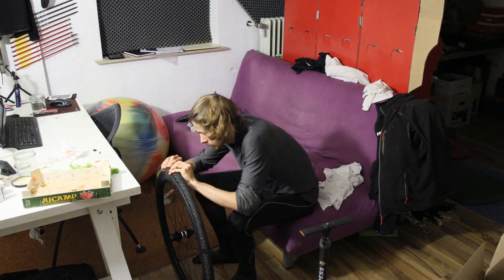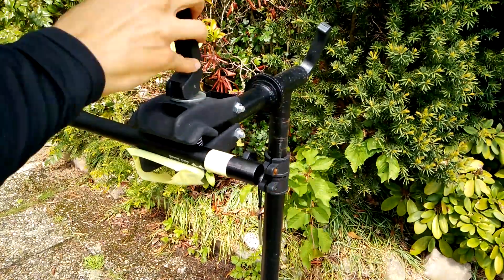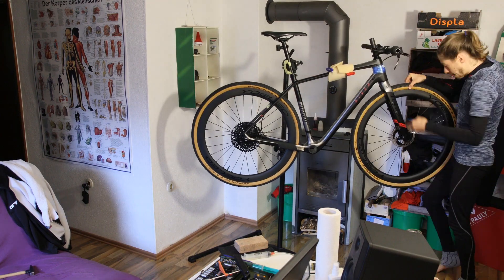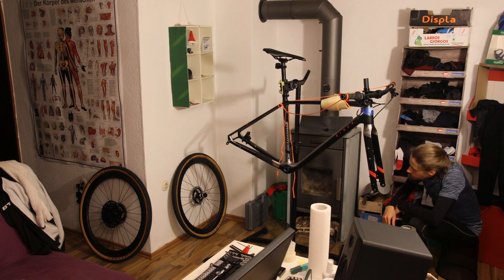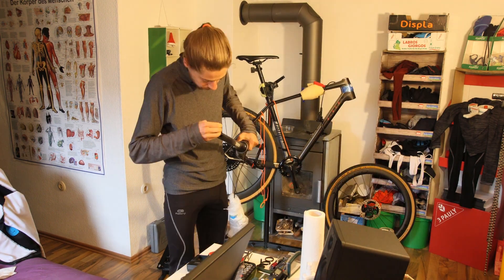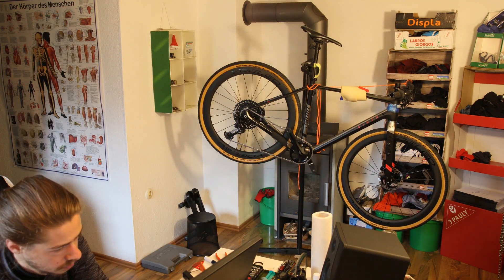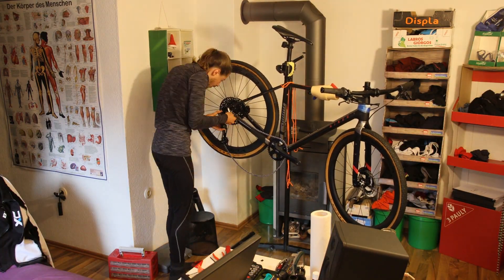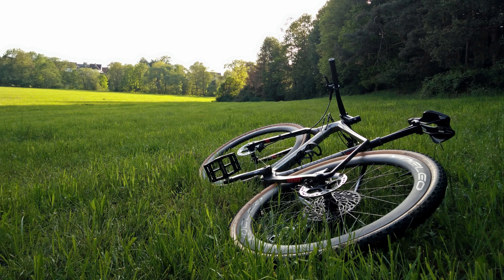QUIRKIEST GRAVEL BIKE Built – Niner RLT 9 RDO Time-Lapse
UPDATE: I have since converted the bike to drop handlebars! It turned out I didn't have a good bike fit and the short reach of flat handlebars was part of the problem. Hence, the bike is now an 1x11 speed Shimano gravel bike! Not so quirky anymore, although the Tubus Airy rack has been mounted and provides great utility.

Frame: Niner RLT 9 RDO 2017 53 cm
Wheelset: Yoeleo Custom C46/50 PRO DB SAT (27 mm wide)
Wheelset Details: DT Swiss 350 hubs, 36T Ratchet, Sapim CX-Ray spokes, Schwalbe Tubeless valves w/ 30 mm extenders
Tires: Schwalbe G-One Bite TLE 40 mm
Brakes: Shimano 105 BR-R7070 calipers, SLX BL-M7000 brake levers, XTR RT-MT900 160 mm rotors
Drivetrain: SRAM GX Eagle cassette, derailleur and gripshifter, X01 chain
Crankset: Shimano 105 FC-5800 w/ 1st gen. Stages Power meter, Zefal Protectors
Chainring: AbsoluteBlack 38T Oval CX Narrow-wide
Bottom Bracket: Wheels Manufacturing PF30 Enduro ABEC 3
Pedals: Pedalling Innovations Catalyst Mid-foot Flat Pedals
Seatpost: Generic Carbon Leaf Suspension in-line
Saddle: Prologo Dimension NDR TiroX
Handlebars: SQLab 3OX Low 15 mm Riser w/ SRAM Grips, Generic Aero Garmin mount (Knog Oi Luxe joke of a bell has been removed)
Expansion plug: PRO SL 1 1/8" 50 mm
Stem: Canyon Iridium 70 mm
Bottle cage: 3min19sec